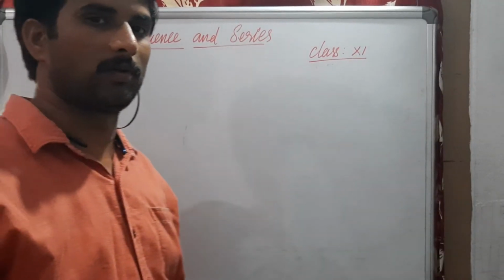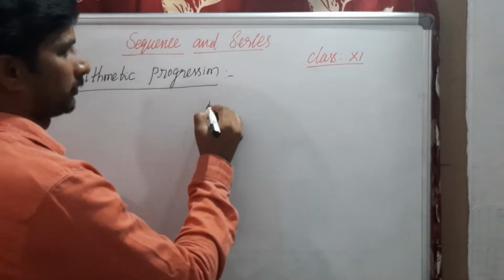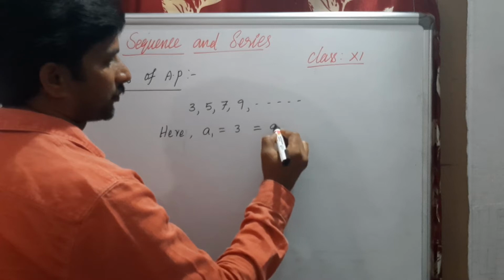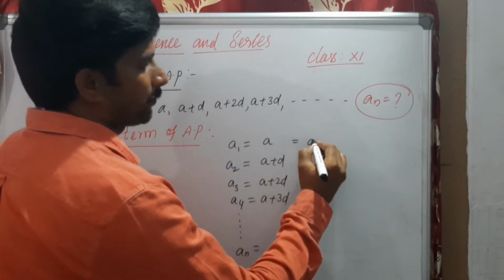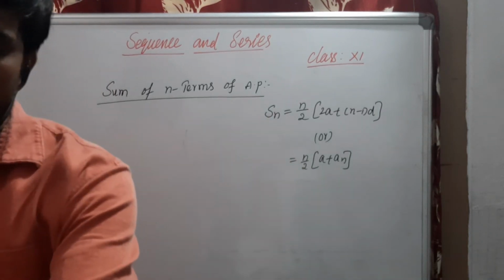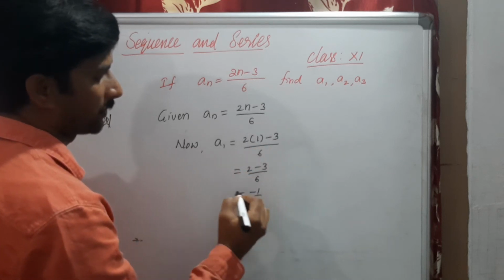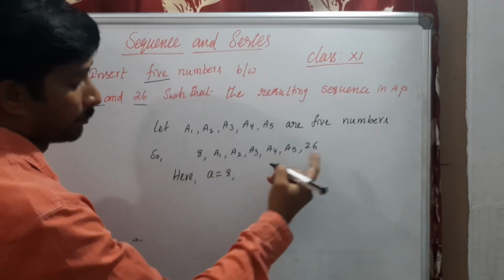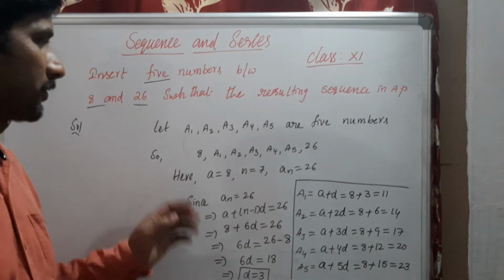Sequence and Series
Class XI ,Sequence and Series ,Arithmetic Progression